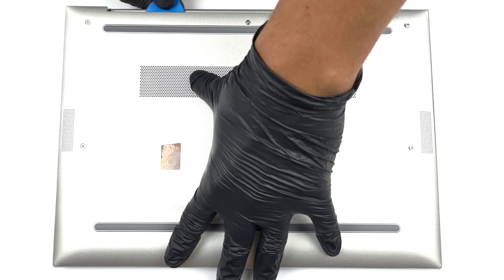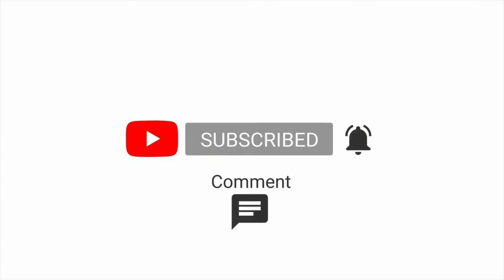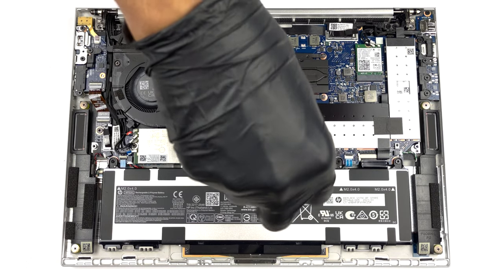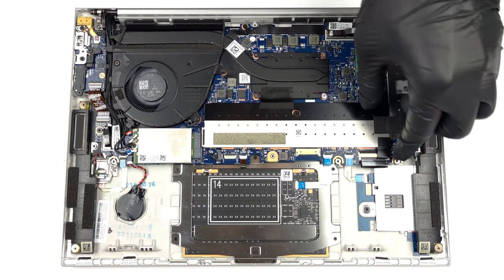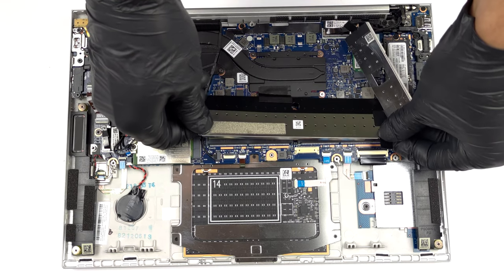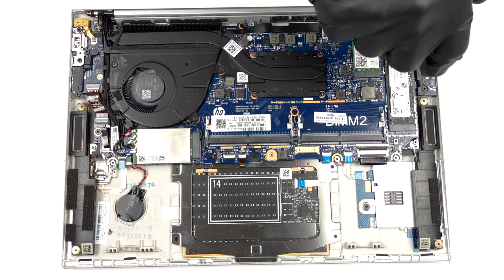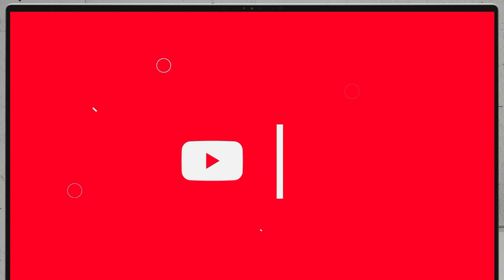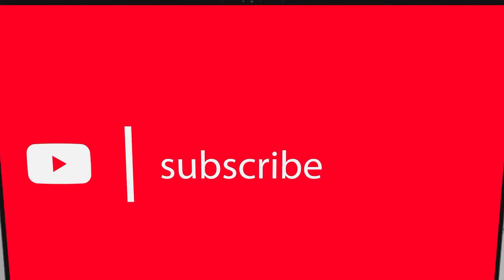🛠️ How to open HP EliteBook 1040 G9 - disassembly and upgrade options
✅  LaptopMedia.com